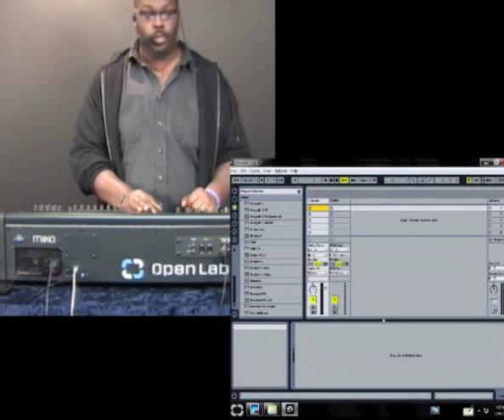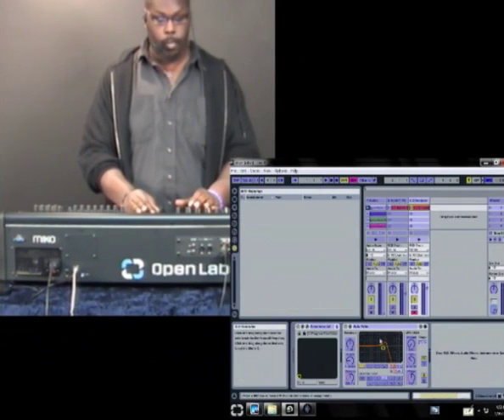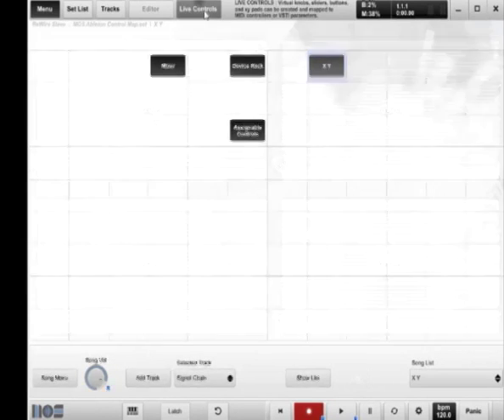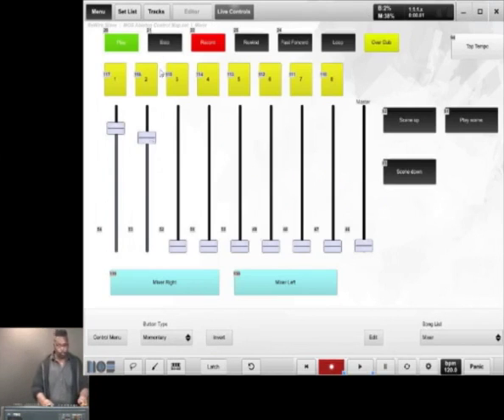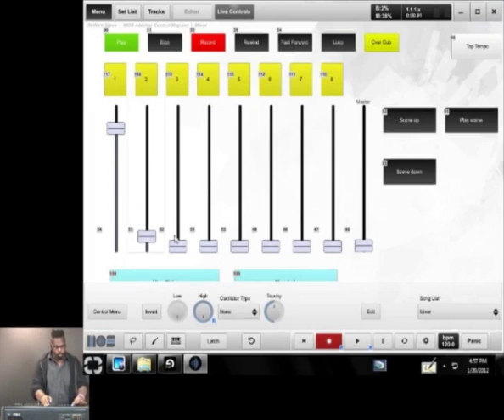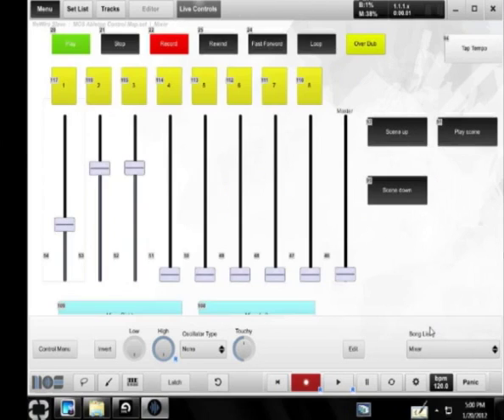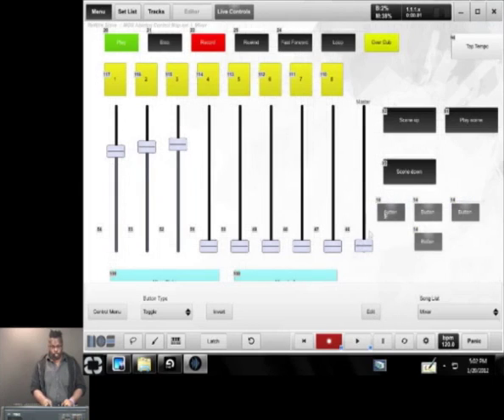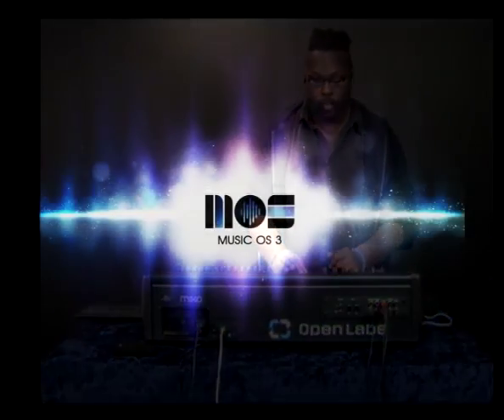o live ramon and rewire MOS into Live 1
tutorial on how to rewire Music OS into Ableton Live along with special Live Control map.